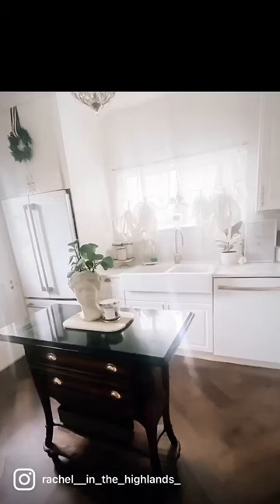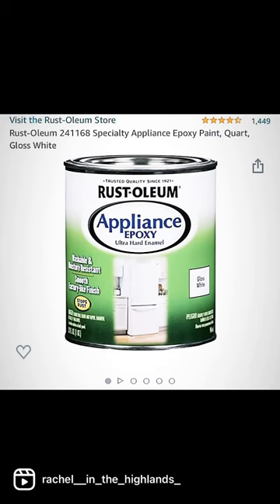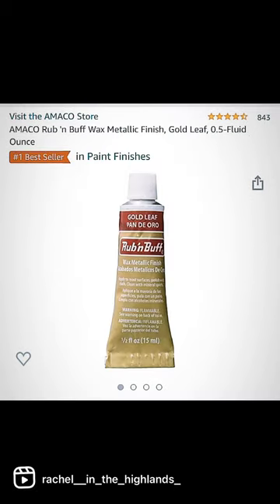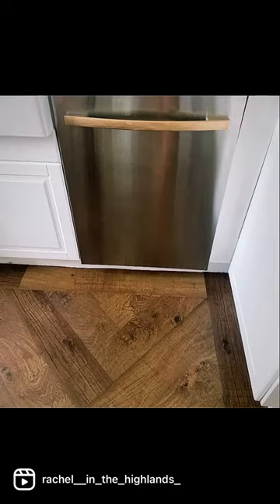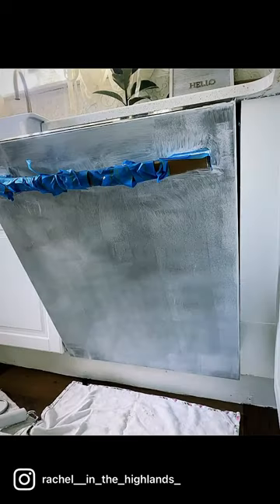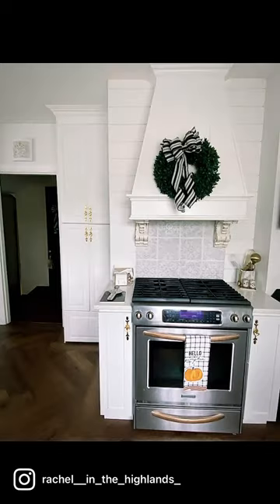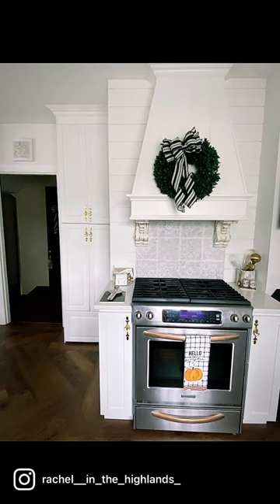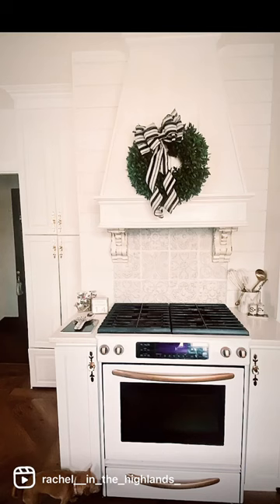DIY Cafe Appliance Look!!! Longer more detailed video found on my YouTube!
Hey friends it’s been one year ago that I decided to paint my stainless steel appliances 😱
Four kids & many dishwasher loads & meals later & it’s still going strong!!! Highly recommend this DIY to create the look YOU WANT!